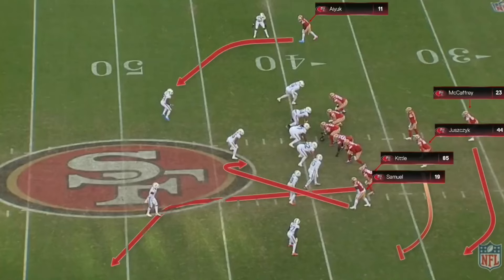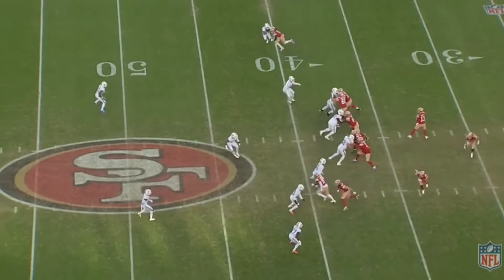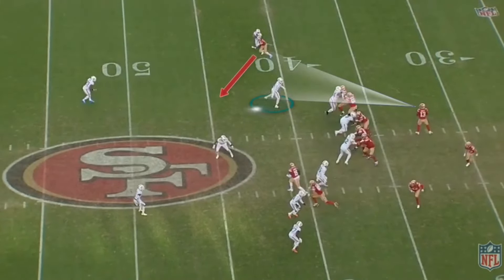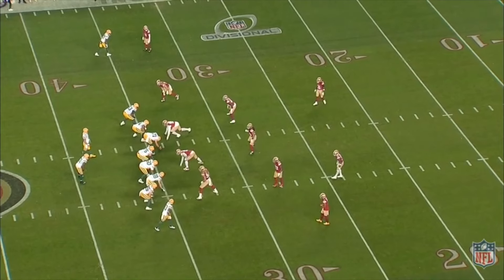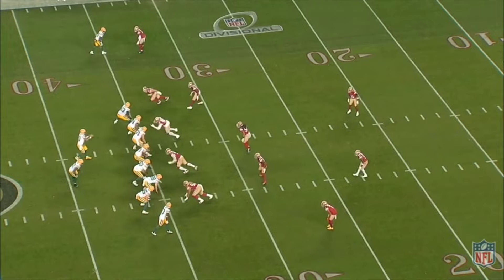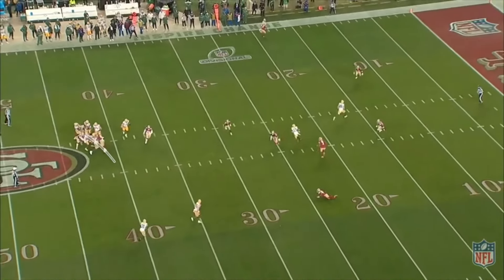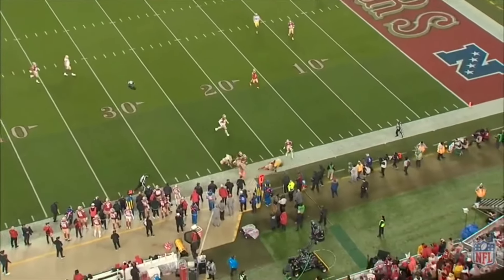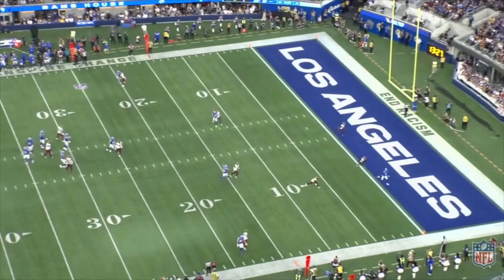This play will be in every NFL playbook next season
I talked to defensive coaches around the league about what plays, concept, and trends they are spending time on drawing up answers for the off season. Four strong variations is one of them.

Full article NFL defensive coaches are focused on stopping these trends this season